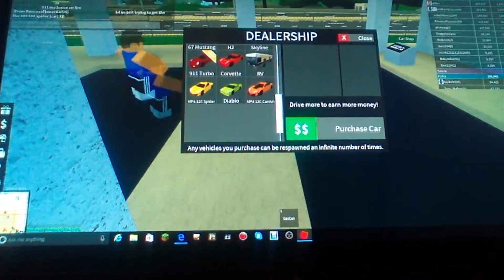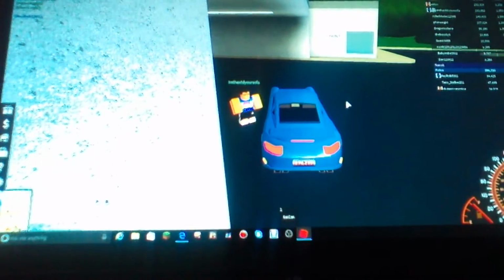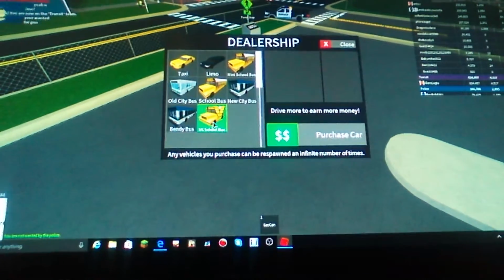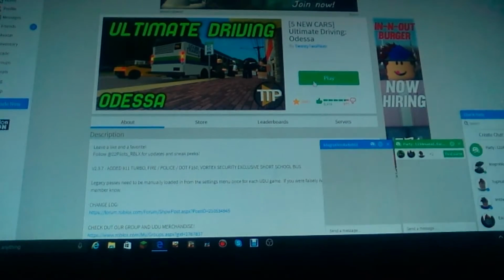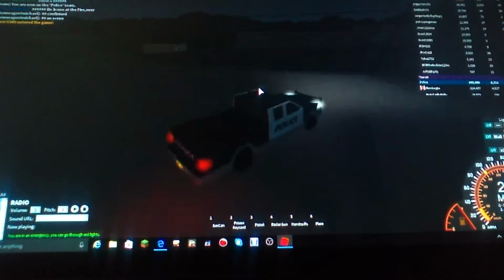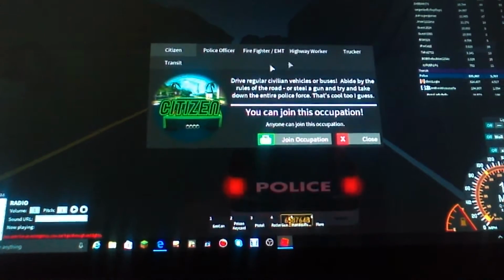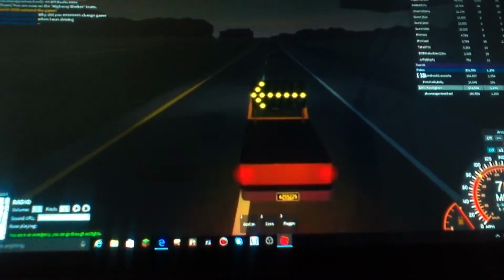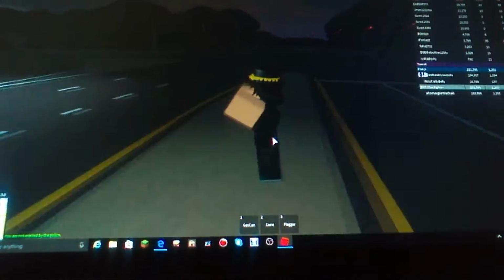Ultimate Driving #16|New Porsche, Trucks, And More!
Hello Everyone! I will try to Get The Bus Soon... I guess I Should've Checked that Before Recording. /: